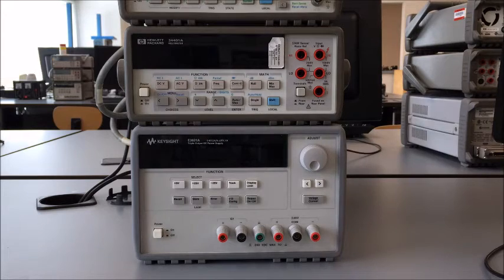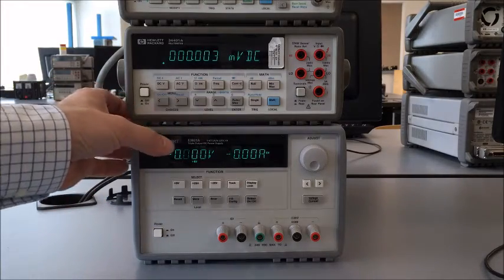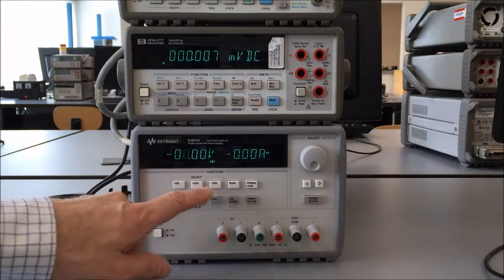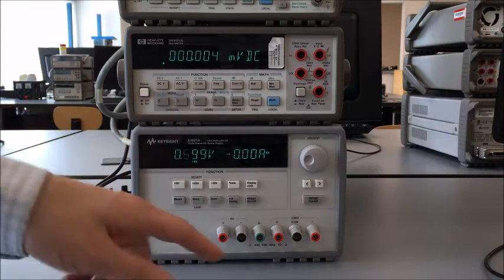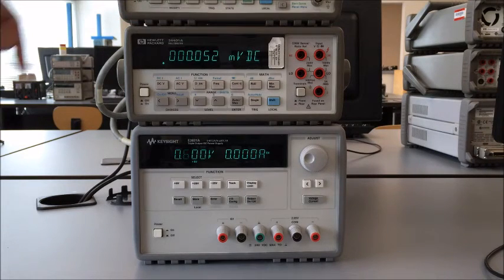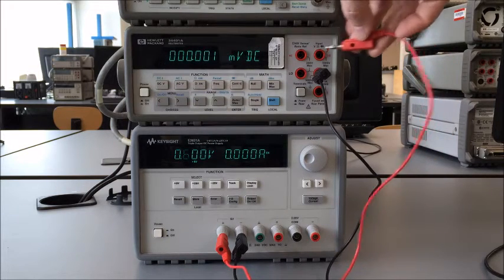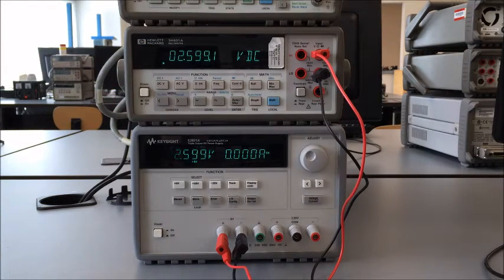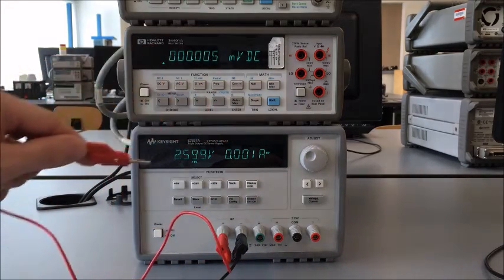Using an HP bench power supply and voltmeter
Brief introduction to the HP or Agilent or Keysight Bench power supply and multimeter.

Aleks Zosuls Boston University 2016